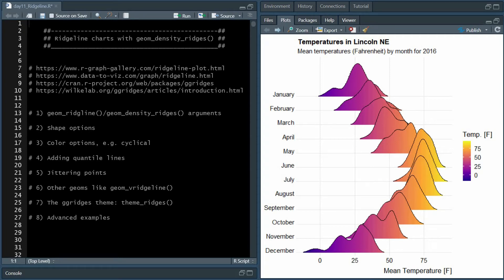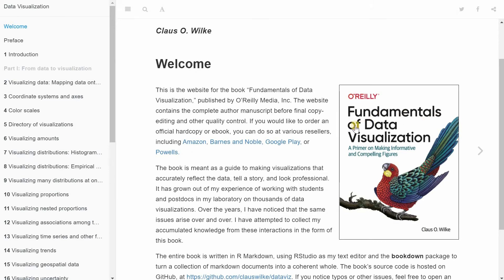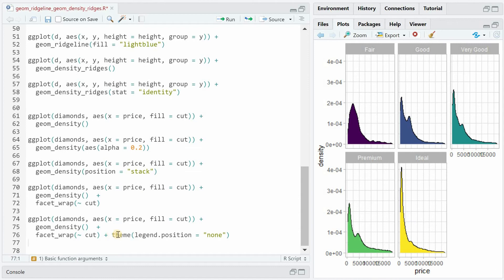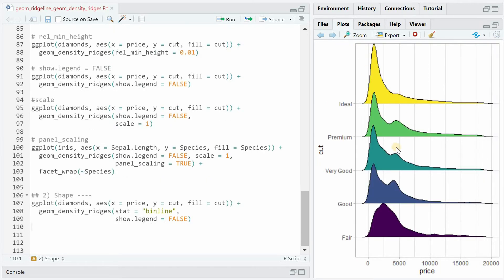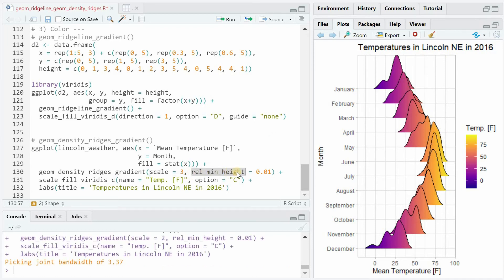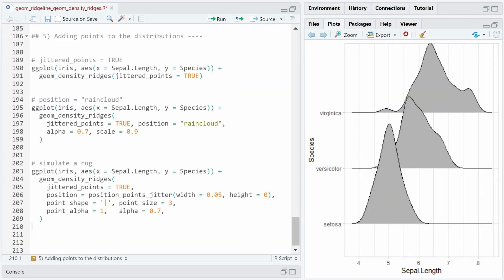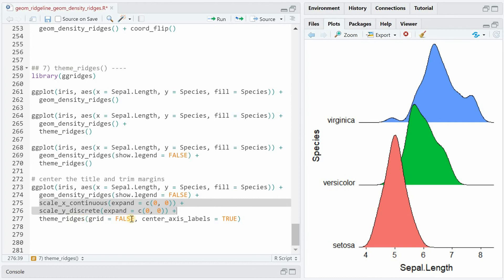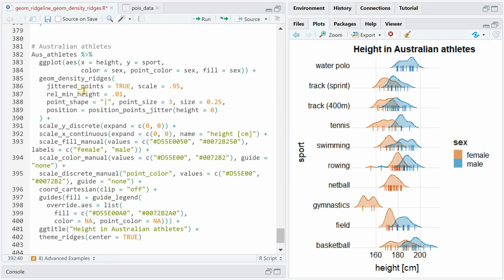Ridgeline plots in R with geom_ridgeline() and geom_density_ridges() [R- Graph Gallery Tutorial]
In this tutorial I show you how to create Ridgeline plots in R with geom_ridgeline(), geom_density_ridges() and ggplot().

The examples are based in the R-Graph Gallery. I show how ridgeline plots can be used to visualize multiple different distributions at once.
I will also walk you through many different parameters and function arguments that allow you to customize your ridgeline plots in multiple ways.

⏱ Time Stamps ⌚
0:00 - Intro and video overview
2:25 - Function arguments
6:31 - Change shape with binline
6:55 - Change the colors
9:00 - Add quantile lines
10:46 - Add points to the distribution
11:55 - Vertical ridgeline plots
12:36 - Ridgeline theme
13:15 - Advanced examples

Outro Animation:
AA-VFX Motion Backgrounds